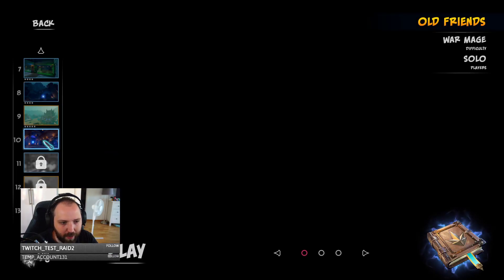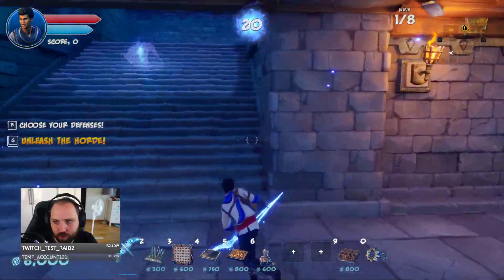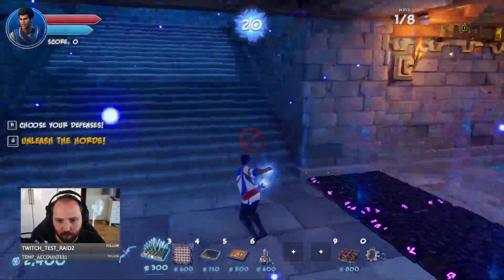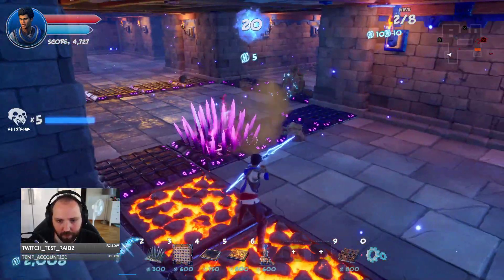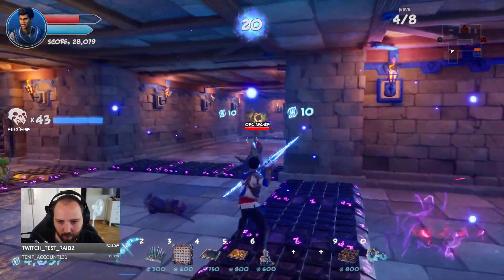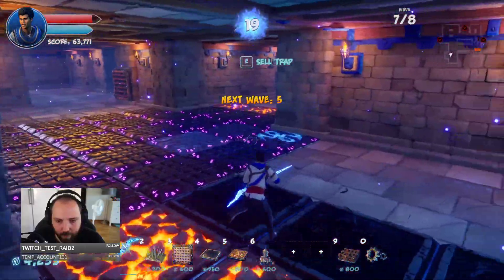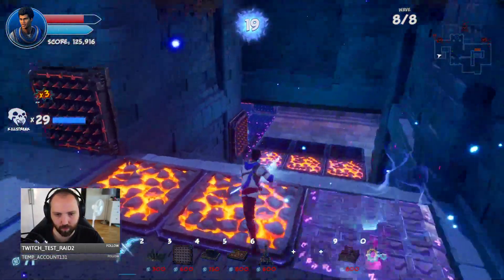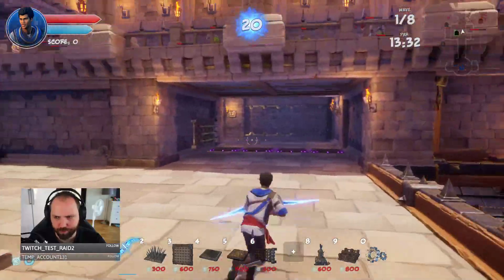Orcs Must Die 3! Campaign - Stage 10 and 11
Get Orcs Must Die! 3 on Steam

Orcs Must Die! 3 is a tower defence where you can help the towers with a variety of weapons and trinkets to make your towers stronger or the enemies weaker.

It is an absolut blast and there are a ton of different gamemodes and challenges in the game.

Intro 0:00
Stage 10 - Coastal Hallways 0:43
Stage 11 - Secret Fortress 21:18